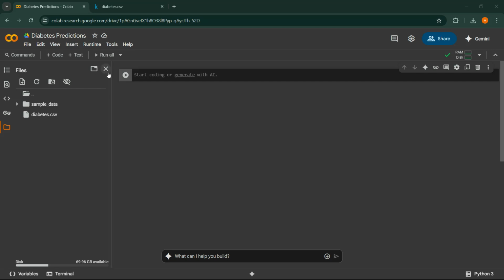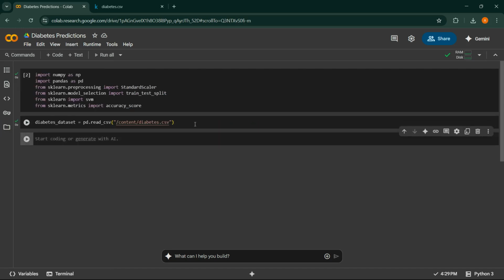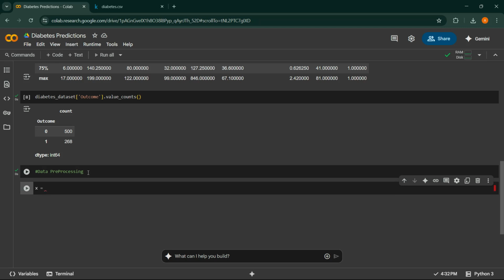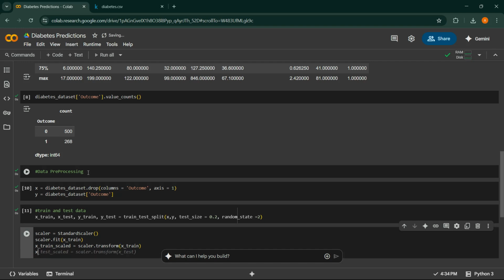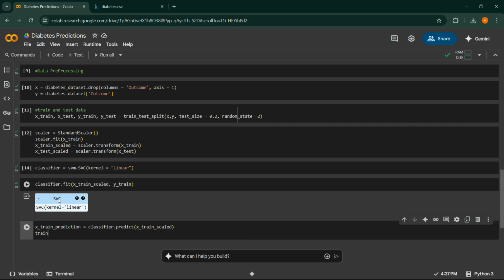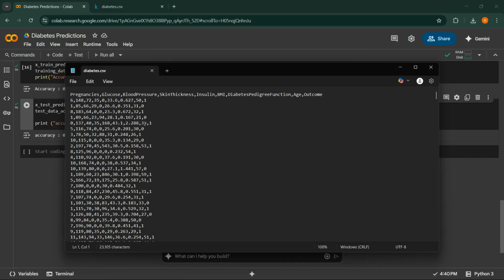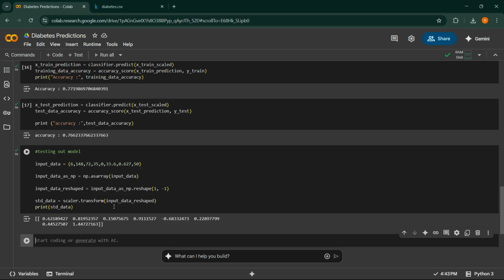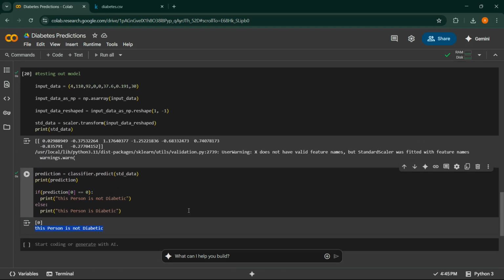Diabetes Prediction with Machine Learning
Unlocking Early Detection: Diabetes Prediction with Machine Learning
This video dives into how machine learning is revolutionizing the prediction of diabetes. Discover how we can use data to identify early warning signs, helping individuals take proactive steps towards better health. We'll explore the machine learning models and techniques used to analyze various health parameters and predict the likelihood of developing diabetes.

Join us to understand the potential of AI in healthcare and how these predictive models can assist in early diagnosis and intervention. This isn't just about complex algorithms; it's about empowering people with knowledge for healthier lives.

What You'll Discover:

How machine learning models work to predict diabetes.

Key data points used in diabetes prediction (e.g., blood glucose, BMI, age).

The benefits of early diabetes detection for prevention and management.

Practical insights into building and evaluating such predictive systems.

The future of AI in personal health monitoring and disease prevention.

100 Relevant Tags:

machine learning
ML projects
data science
AI in healthcare
diabetes prediction
diabetes detection
machine learning for health
healthcare AI
predictive analytics
diabetes management
Python ML
TensorFlow
Scikit-learn
data analysis
medical AI
health tech
preventive medicine
early detection
AI research
data-driven health
diabetes awareness
health innovation
tech for good
public health
AI algorithms
supervised learning
classification model
medical diagnosis
data modeling
Python for healthcare
Jupyter Notebook
Google Colab
real-world AI
AI solutions
health data
big data in health
data visualization
model evaluation
feature engineering
patient care
digital health
wellness tech
future of medicine
AI applications
health tech India
diabetes India
ML in Hindi
health gyaan
Swasthya
bimari detection
AI se ilaj
data science jobs
ML career
AI ka future
coding for health
tech education
learn ML
AI basics
advanced ML
health tech startups
Indian healthcare
digital India
predictive health
ML development
health tech news
diabetes solutions
healthcare innovation
prevent diabetes
healthy lifestyle
data insights
health trends
AI for common man
AI ki shakti
health tips
diabetes se bachav
swasth jeevan
tech for all
AI revolution
healthcare transformation
data driven decisions
patient well-being
cutting-edge tech
disease prediction
medical technology
AI healthcare solutions
smart health
wellness apps
AI impact
health data analysis
machine learning tutorial
diabetes care
AI for life
health challenges
solving health problems
data science for good
AI power
tech in medicine
health forecast
diabetes research